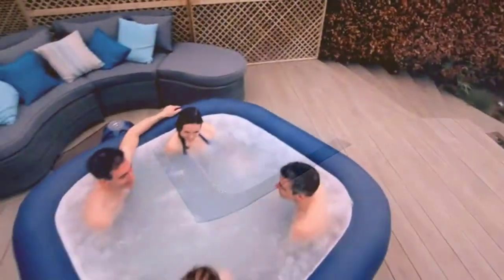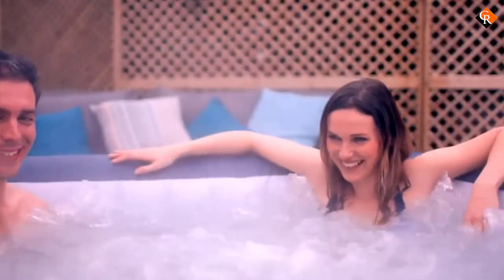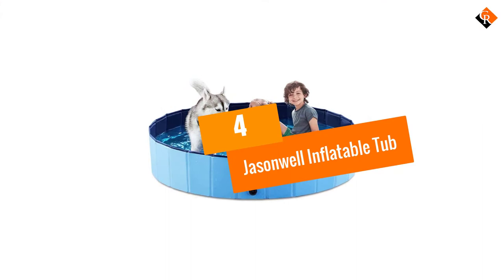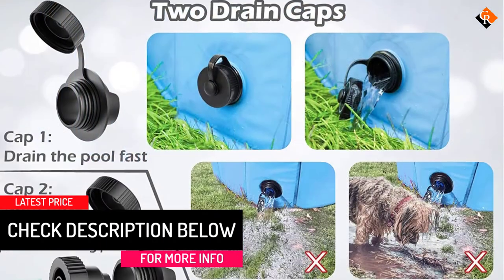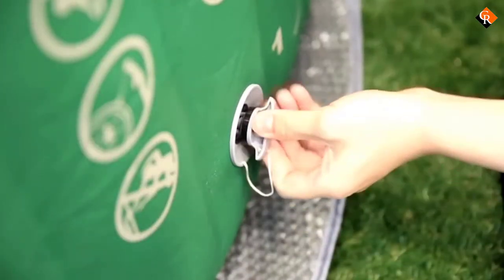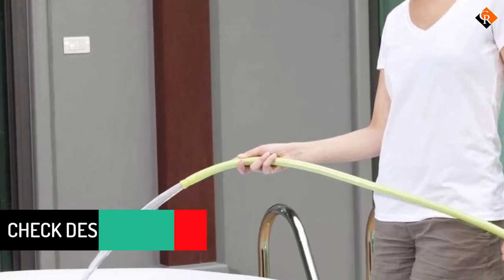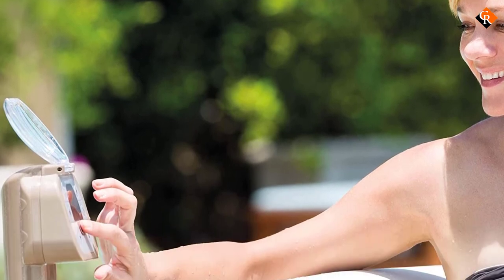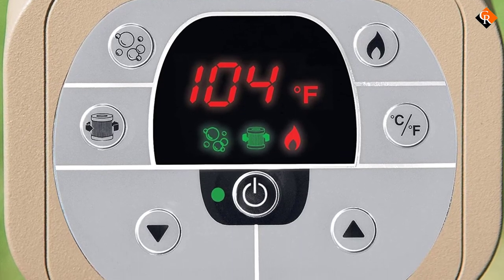Best Inflatable Hot Tubs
▶️ In This video, We recommended the top 5 best Inflatable Hot Tubs in 2021.

▶️ 5. Bestway Inflation Tub.

▶️ 4. Jasonwell Inflatable Tub.

▶️ 3. Coleman Inflatable Hot Tub, Salu Spa Green.

▶️ 2. Coleman Inflatable Hot Tub, Salu Spa for 4 person.

▶️ 1. Intex Purespa Inflatable Hot Tub 6-person.

Are you Searching for Best Inflatable Hot Tubs? So now you are in the right place for getting the valuable info on Inflatable Hot Tubs.

In this video, we shortlisted the top 5 Best Inflatable Hot Tubs on the market in 2021. We made this list based on our personal opinion. After performing our research based on their price, quality, durability, brand reputation, and other related issue and we ranked them no particular request or influence.

We have tested each Inflatable Hot Tubs and tried to include in-depth information of Inflatable Hot Tubs in our Video which will be enough to fulfill all of your needs. We recommended The Top 5 Inflatable Hot Tubs In this video. All of them are maintaining quality. If you want to buy Inflatable Hot Tubs, we think this list will be very helpful to you.

We hope you like the Inflatable Hot Tubs we select for this year. If you have any questions related to the Inflatable Hot Tubs which are listed here, please leave a comment down below and we will get back to you as soon as possible.